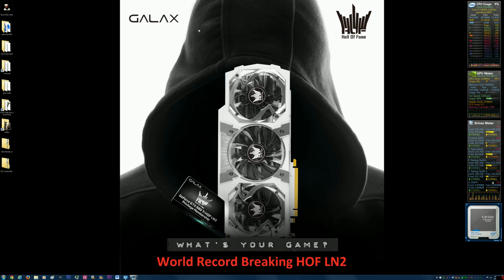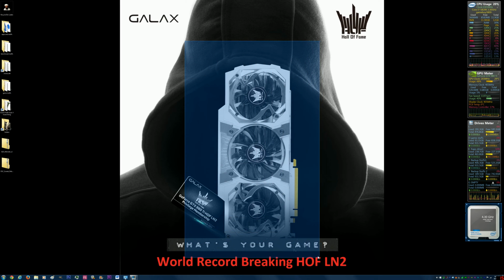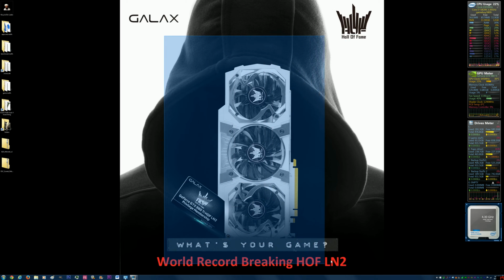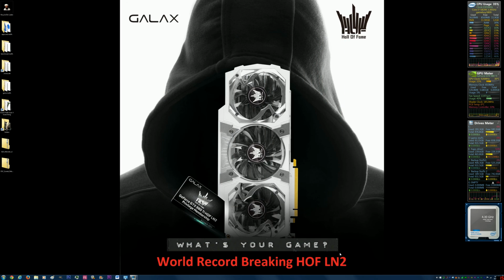another Project Bolide 2.0 Update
replacing dead memory card + adding more memory, and adding a second NVidia GTX 980 Ti!